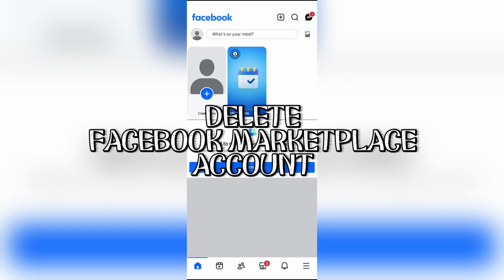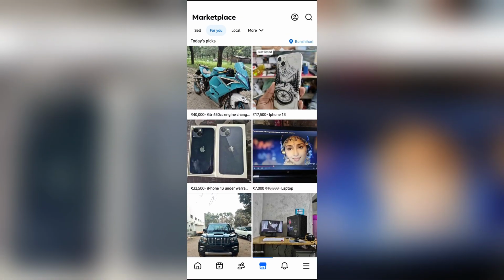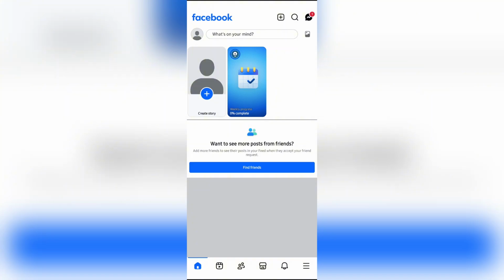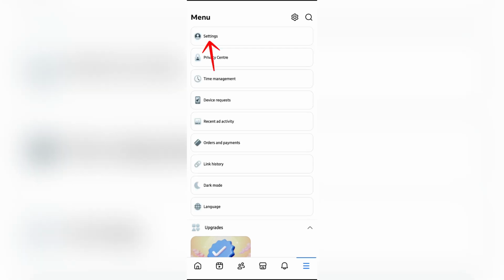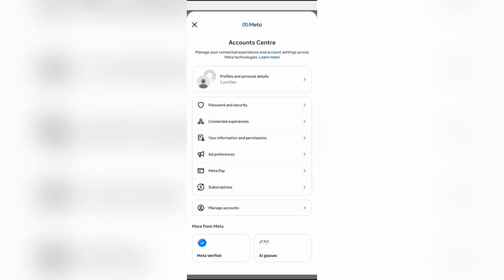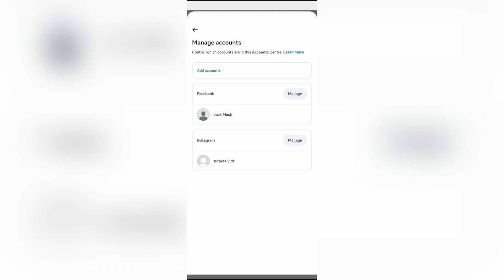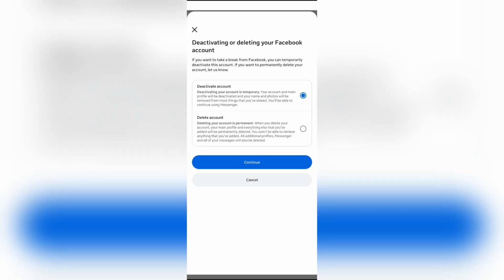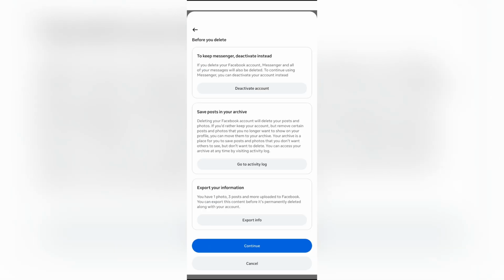How To Delete Facebook Marketplace Account (2026)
This video will show you how to delete your facebook marketplace account. Make sure to watch the video till the end.